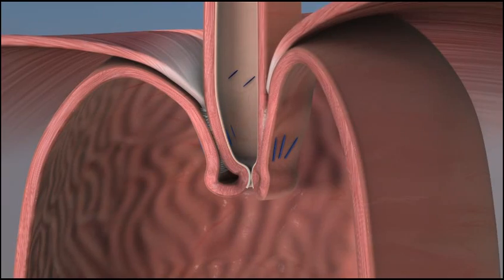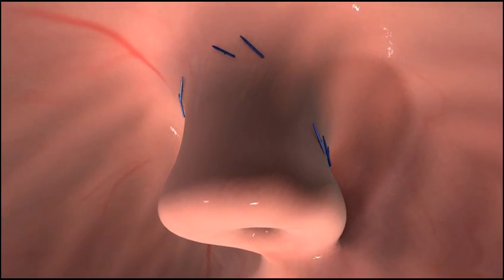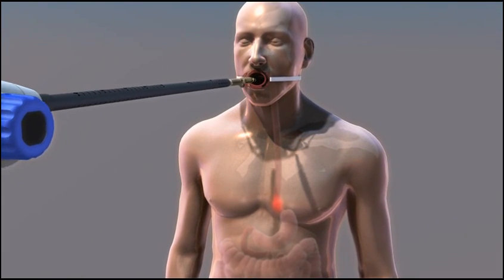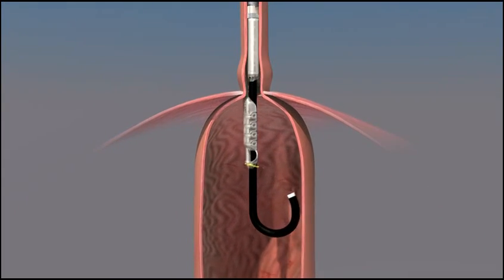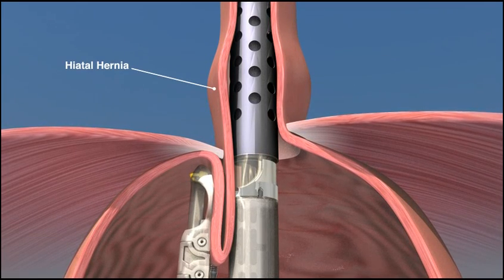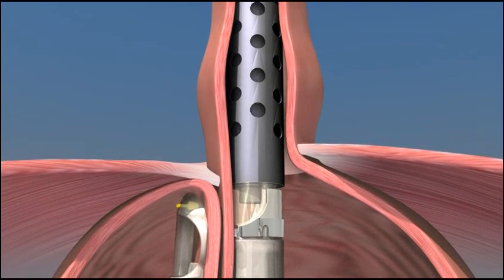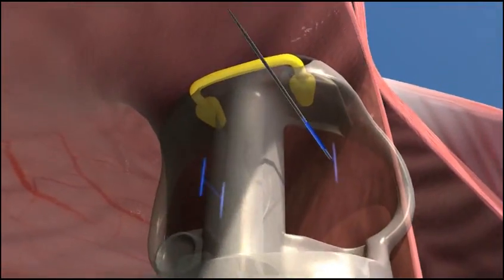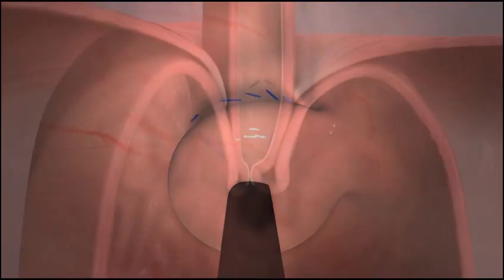Acid reflux surgery - EsophyX animation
Dr Michael Hill is now performing the TIF® Incision free, acid reflux surgery with Esophyx. This is a new endoscopic procedure to cure severe acid reflux. If you are suffering from acid reflux disease and you are looking for results, contact The Adirondack Surgical Group today.